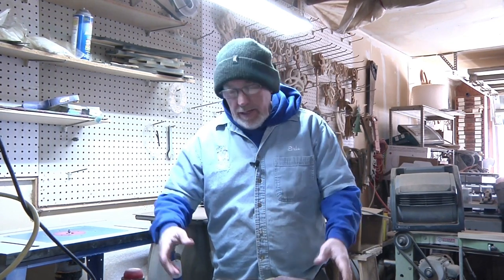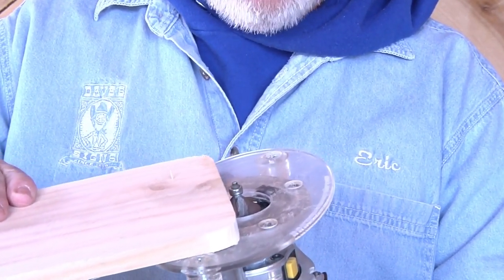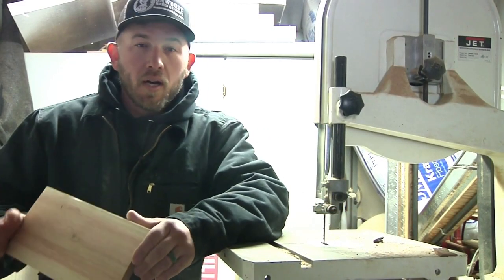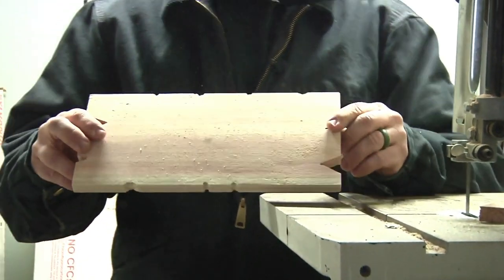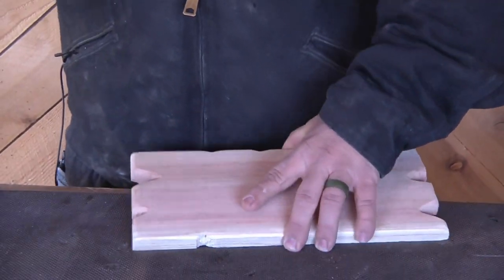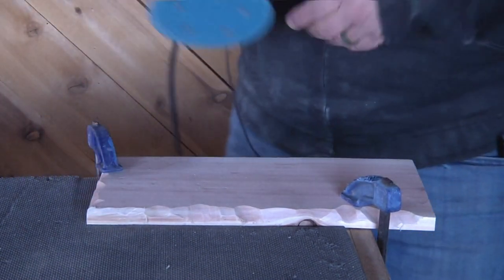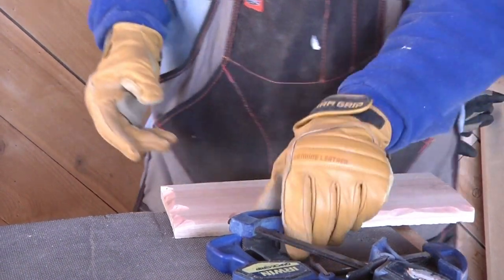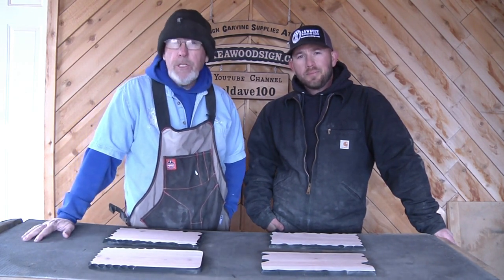#647 Edge Designs on your boards.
A few popular design for the edge of your boards and how to do them. There are countless different designs and ways to do your edges, these are a few of our favorites!

  Links to the SCOTD albums on our F/B page:
SCOTD 4